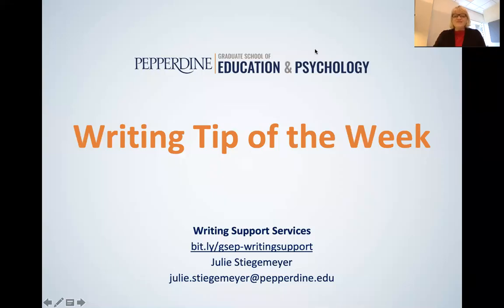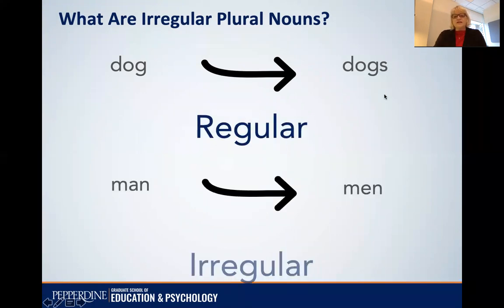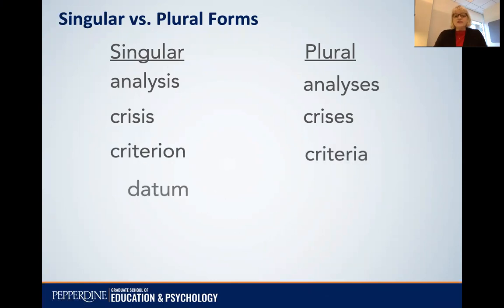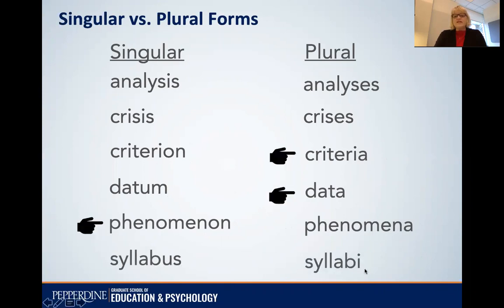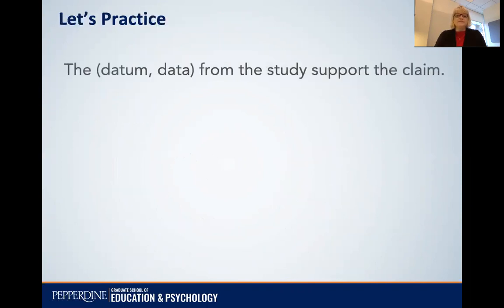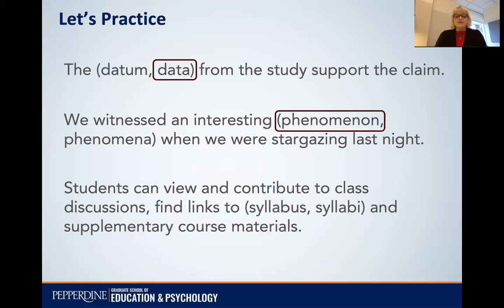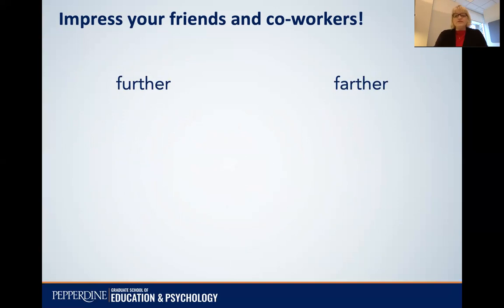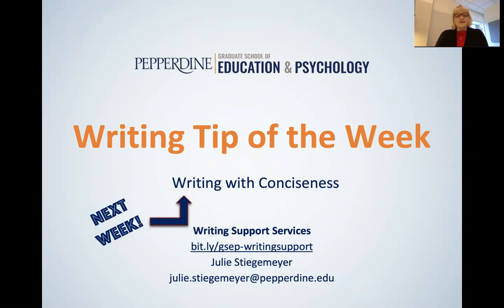Subject Verb Agreement with Irregular Plural Nouns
Which is correct:
The (datum, data) support the evidence.
Stumped?